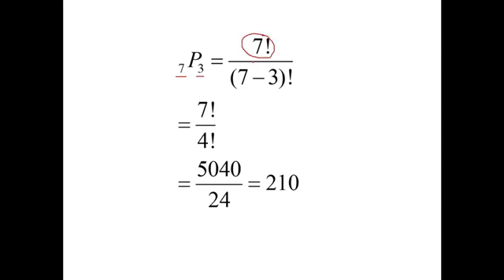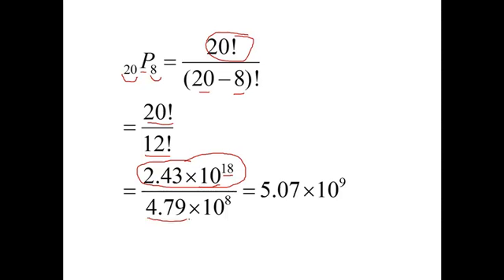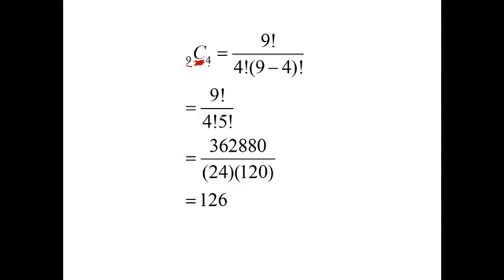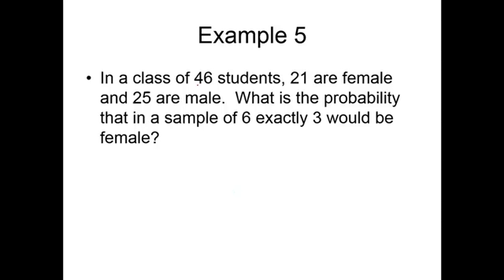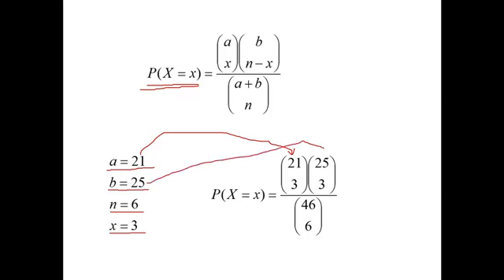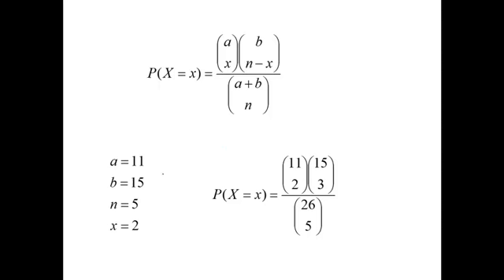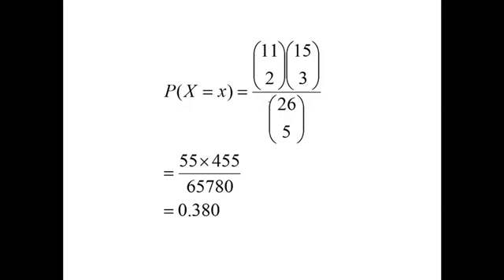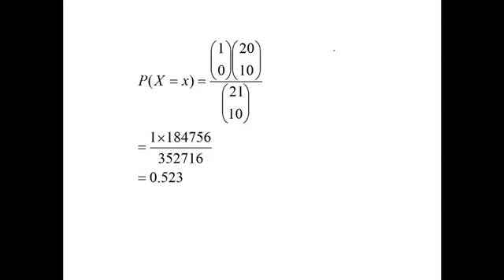More on Counting